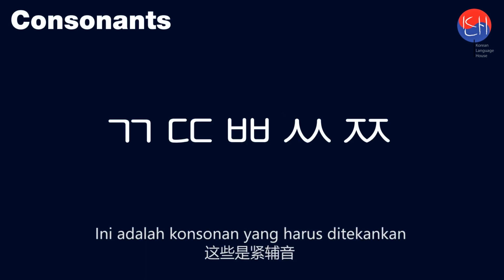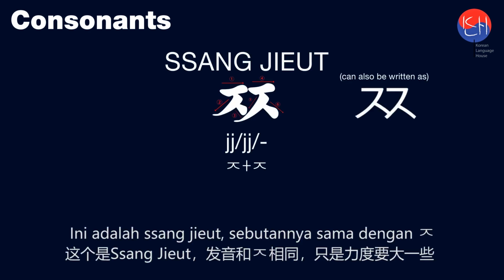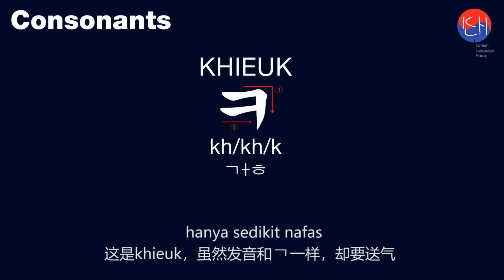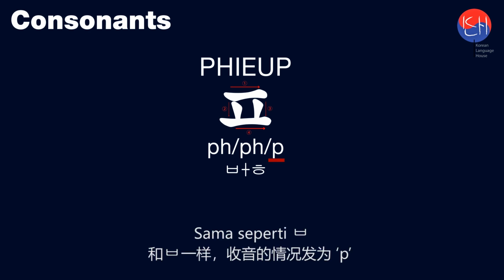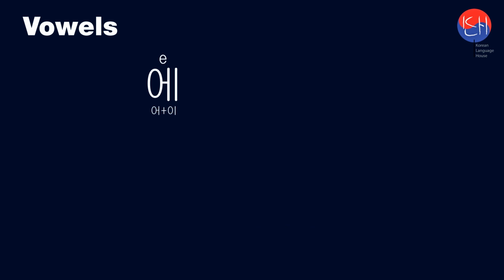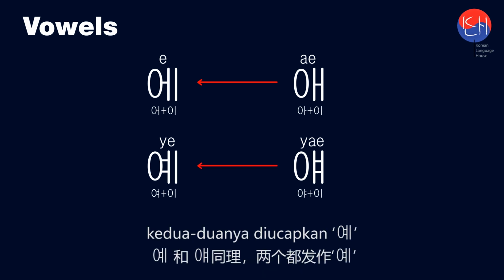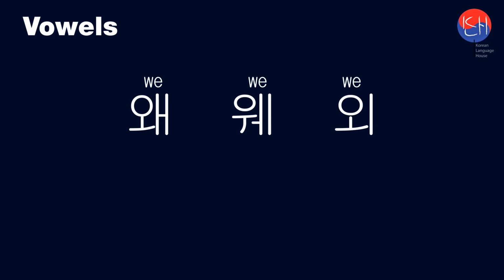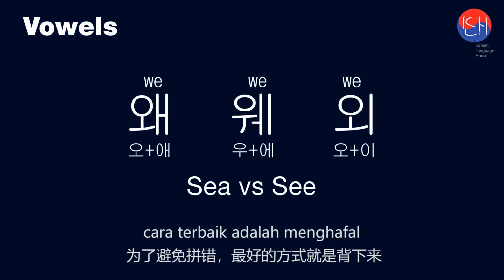Learn Korean Alphabets (Part 2) 韩文字母第二集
English lecture; Malay and Chinese subtitle

英文讲解, 中文与马来文字幕